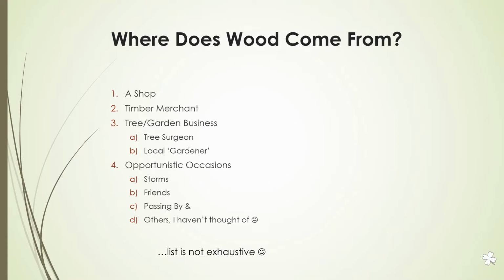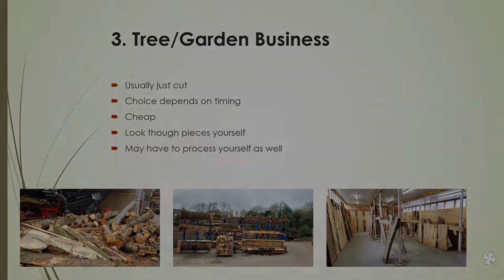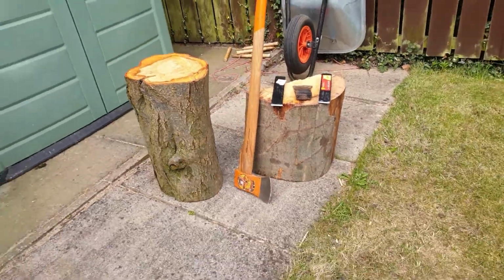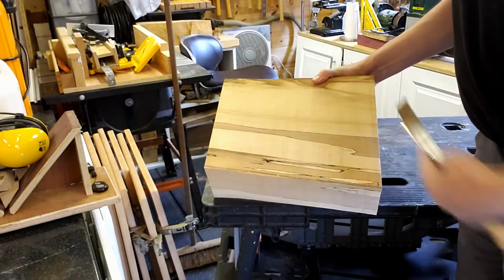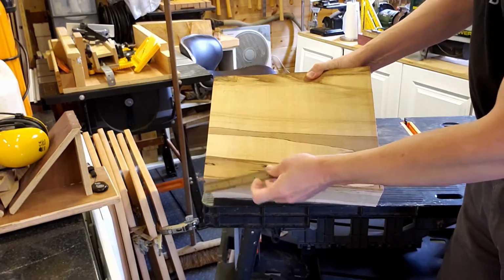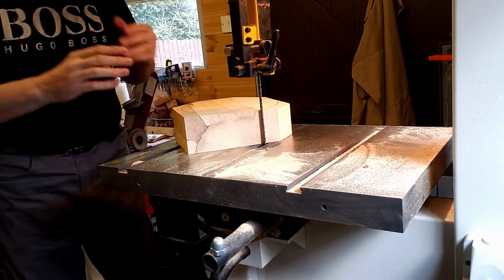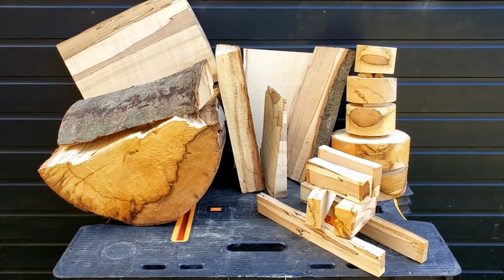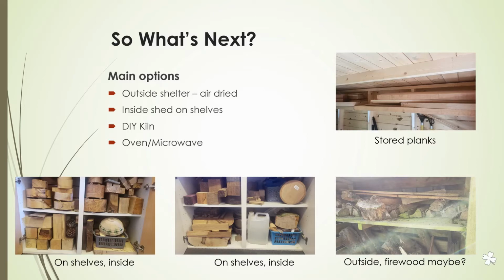How I Process Wood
Short video on How I Process Wood